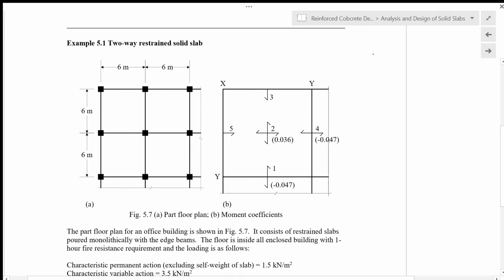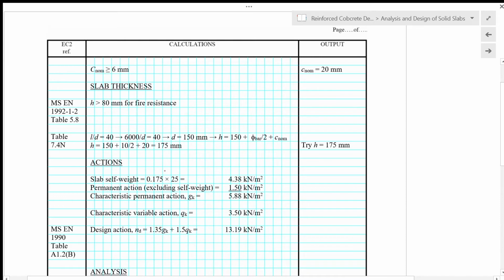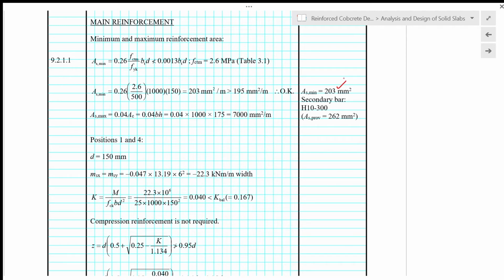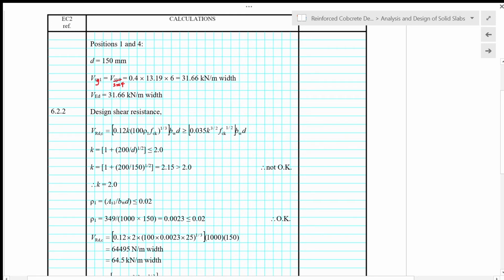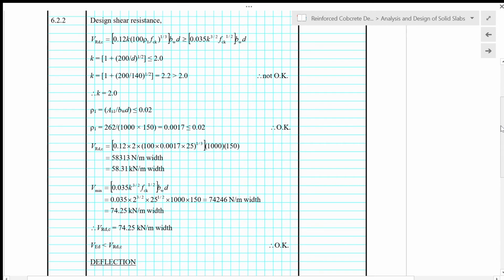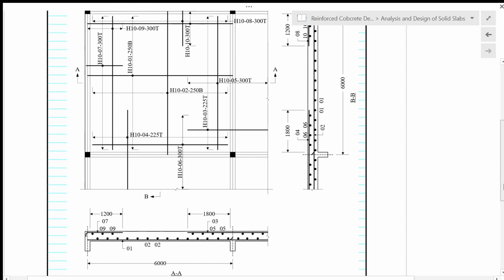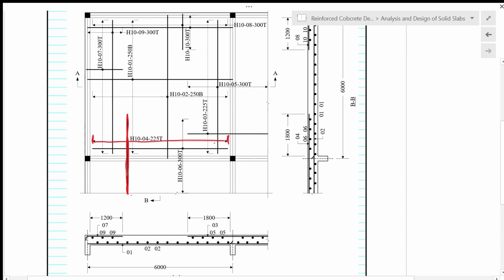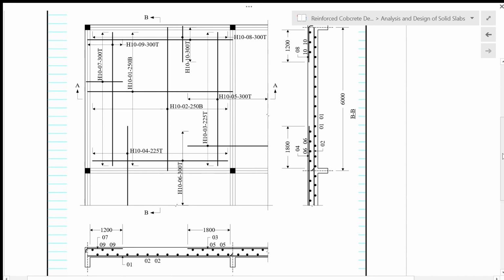Reinforced Concrete Design Chapter 5 - Analysis and Design of Solid Slabs: Part 4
This is part 4 video lecture on "Analysis and Design of Solid Slabs" of the Reinforced Concrete Design course.